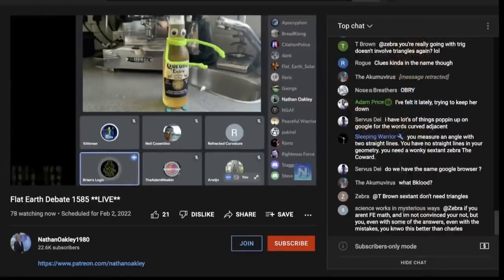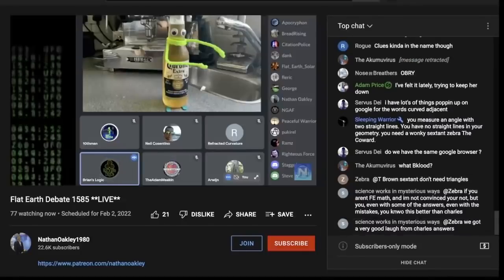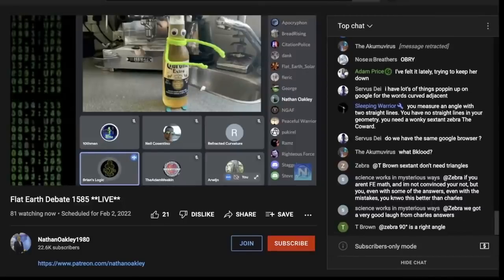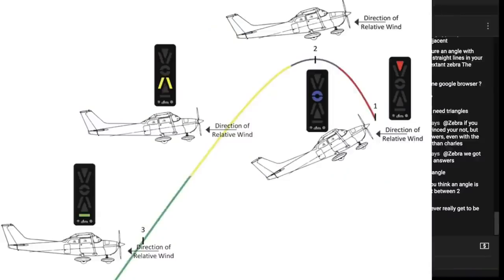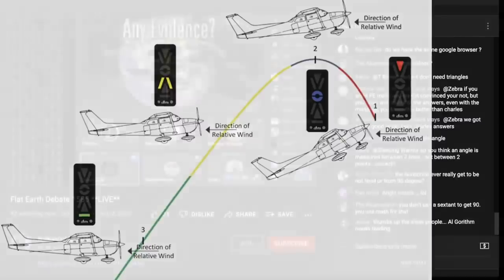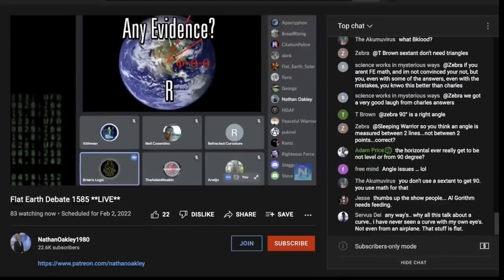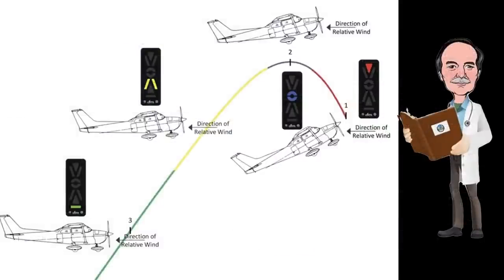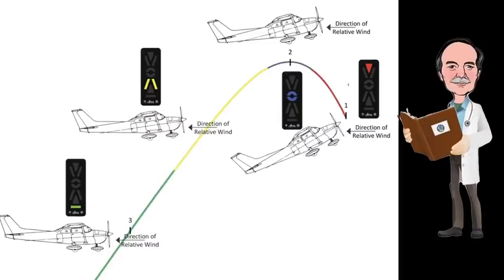The Liturgy of Nathan Relative Wind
Science Denial and Aeronautics...  Not a good combination.

Bob's Websites
Check them OUT:

Bob